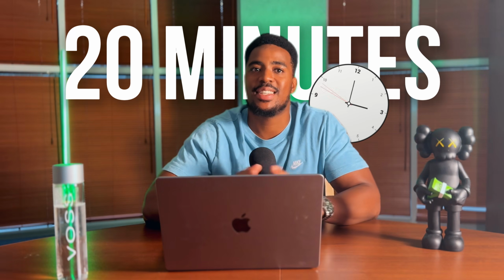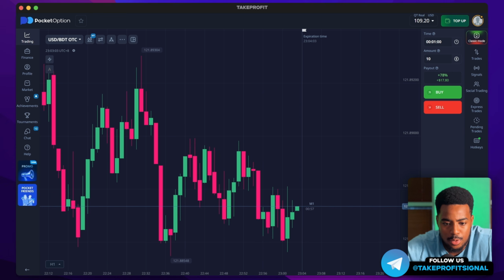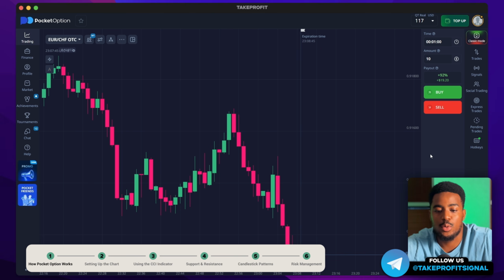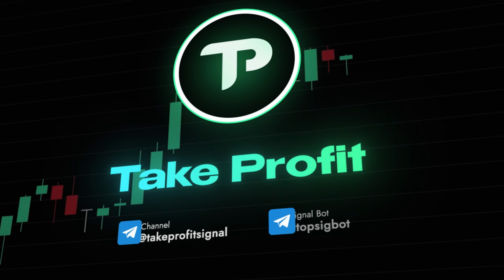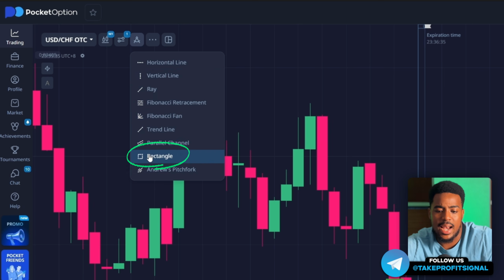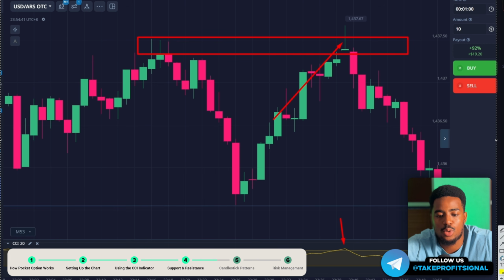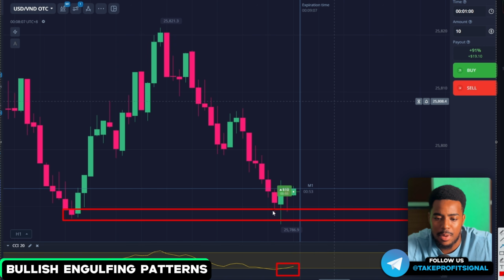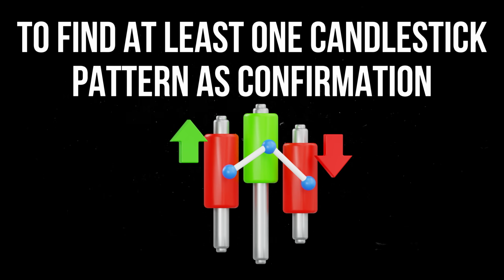Complete Pocket Option Setup Guide: From Beginner to First Profit in 20 Minutes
Watch me turn $100 into $187 in 20 minutes using a simple Pocket Option strategy any beginner can learn. This complete Pocket Option tutorial covers chart setup, the CCI indicator, candlestick patterns (Doji, Engulfing), support/resistance zones, and proper risk management — everything you need for your first profitable trade on a real account.

This is a live, unscripted trading session — every decision made in real time, no cuts.

⏱️ TIMESTAMPS
0:00 – Introduction: What You'll Learn
1:21 – First Profitable Trade: $10 to $19.20
2:17 – The Strategy Preview: What Makes It Work
3:10 – Setting Up Your Interface Correctly
4:25 – Candlestick Charts vs Linear Charts
5:33 – Adding the CCI Indicator to Your Chart
6:53 – Combining Indicator Signals with Price Action
8:01 – Support and Resistance Levels Explained
10:38 – Using Pocket Option's Drawing Tools
11:53 – Candlestick Patterns: Doji and Engulfing
14:21 – Advanced Pattern Recognition
16:32 – Risk Management: The 10% Rule
17:20 – Final Results: $87 Profit Summary